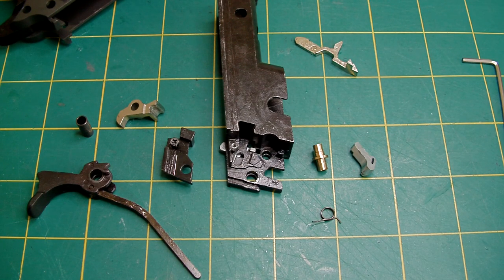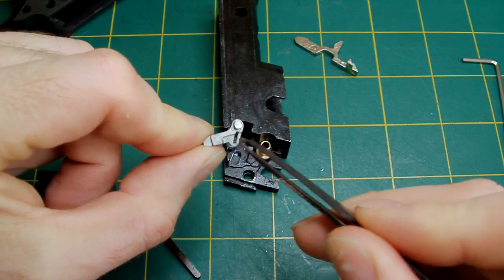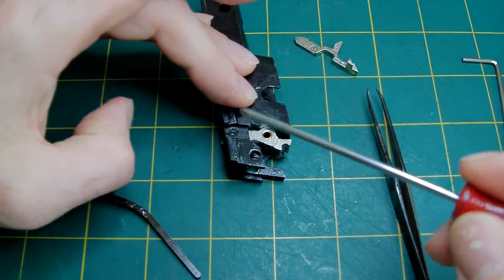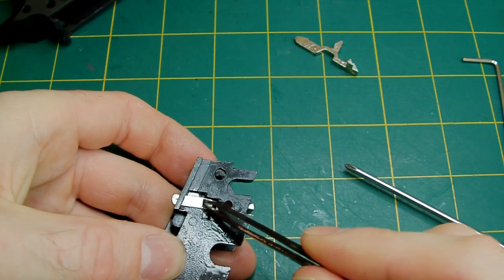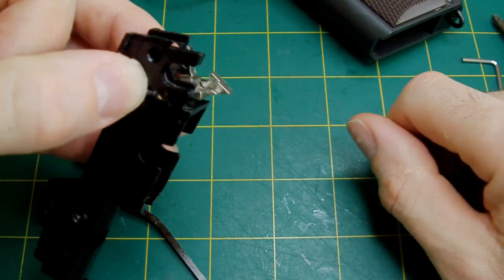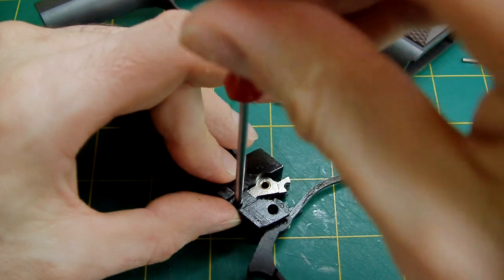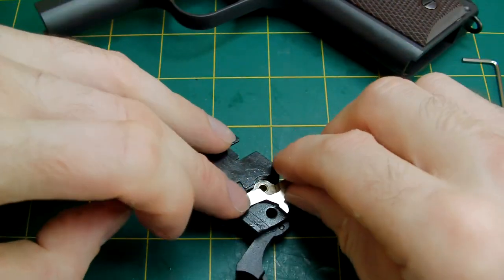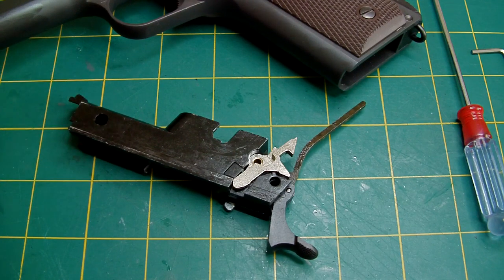LaZouche Custom airsoft TM 1911-MEU sear and hammer fitment.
Ive uploaded this video upon various requests to show you in more detail how to locate the small springs and parts within the MEU/1911a1 inner frame. Its a tricky job to do and does seem to require three hands lol but with patience it can be done with ease.
I first show how to place the sear valve knocker spring, the sear shaft, the sear itself and the knocker valve actuater, then the rear sub frame that hold it all in place.
I then show you how to fit the small screw and not to over tighten it and to use thread lock to help keep it locked in.
As a secondary part I show how to fit the hammer, hammer shaft and then re-fit the rear sub frame section.
I also show how to fit the knocker valve actuater spring to the outside left of the inner frame. DO NOT LOOSE THIS SPRING!!! Yes you can get replacements but its a pain if you have to.

I usually keep a magnet handy so if the steel spring does fall to the floor or carpet then a quick sweep over it will locate it as it sticks to the magnet ;-)

I failed to say in the video but apply just a small amount of silicon grease or the thinner silicon oil to the internals upon re-assembly, just so it all runs smoothly.

Well I hope that explains it all alittle more clearly for you.

Stay sharp and stay safe.